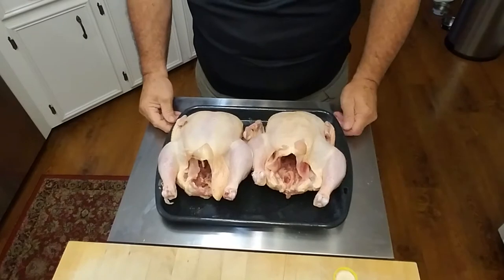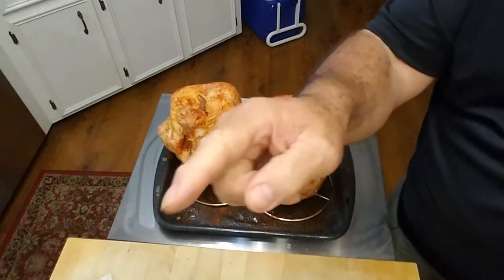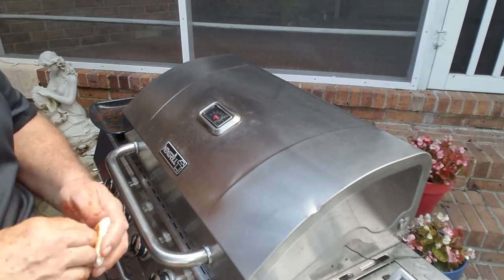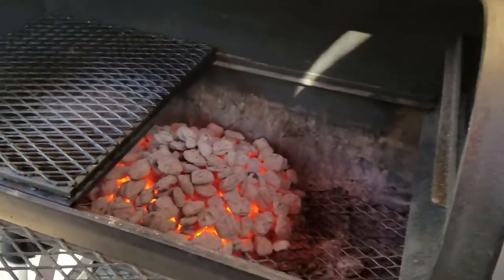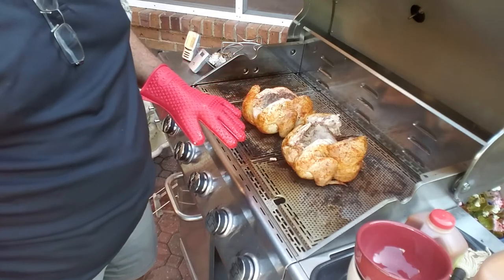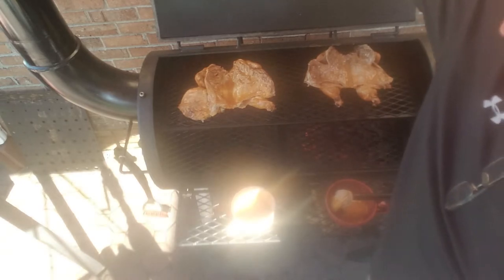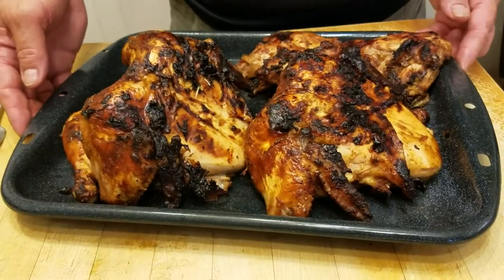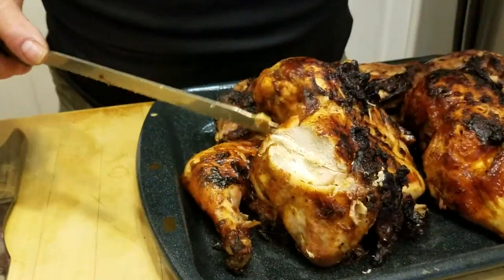BCS CHICKEN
This is a 2 stage cook of what I call BCS Chicken.  BC is the first stage which is Beer Can Chicken. I start on the Gas Grill until the chicken has reached 150 degrees internal. The chicken didn't brown on the gas infared grill top. (Usually, my Beer Can chicken gets a nice dark brown). Then I remove it from the beer can stand and spatchcock the chicken which means to remove the backbone so the whole chicken can be splayed out flat. This way enables me to apply bbq sauce to both sides and sear the chicken over charcoal. So, BCS chicken is Beer Can Spatchcock chicken.

It was so hot outside at 95 degrees and index of 105 with high humidity, I wanted to figure out a way to cook and stay inside longer. So, I did beer can chicken to set it and forget it until the end of the cook, then move it over to the charcoal grill (my offset set up for charcoal) to sear and sauce inside. Hope you appreciate the effort. The new CHS & Uncle Albert both similar vinegar based bbq sauces were absolutely delicious made in the Florence/Darlington area. Cooked over charcoal, this was some of the best tasting bbq chicken I've had in years since my dad use to do it using CHS sauce. Renders a really good flavor. You really need to get a hold of some of this sauce. The only place we can find it to buy is at the Piggly Wiggly Store at the Florence Mall which is located where I-20 stops in Florence. (Actually I-20 becomes 4 lane David McLeod Blvd (follow DMB about 1.5 miles East from where I-95 intersects with I-20. This store has a great supply of bbq sauces made locally in the Pee Dee area.

Sauce used

CHS Coleman Sauce-

Can be purchased on EBAY

Youtube Music
Out For Blood
Next Funk
Leslie's Strut Sting